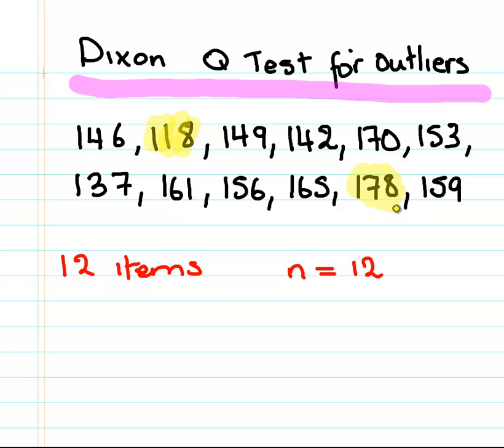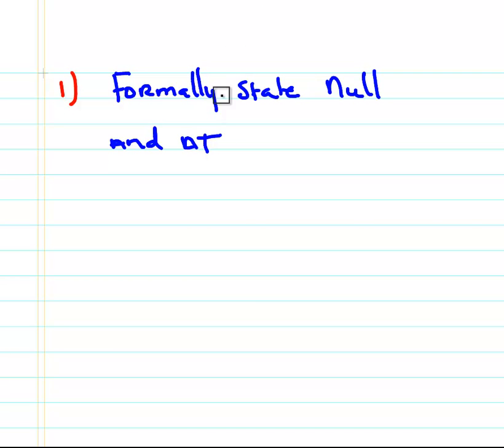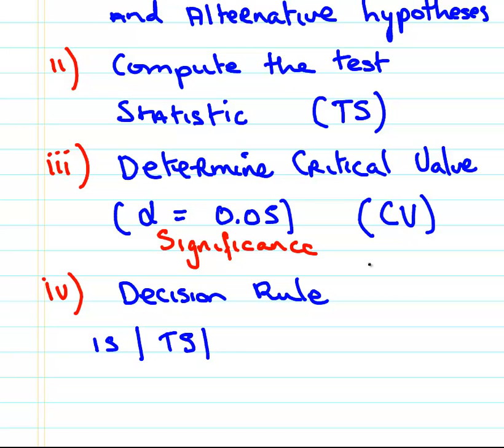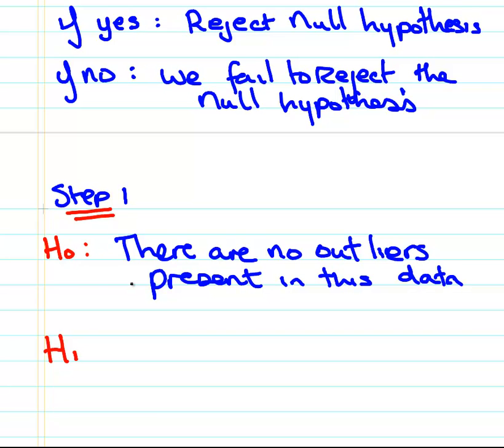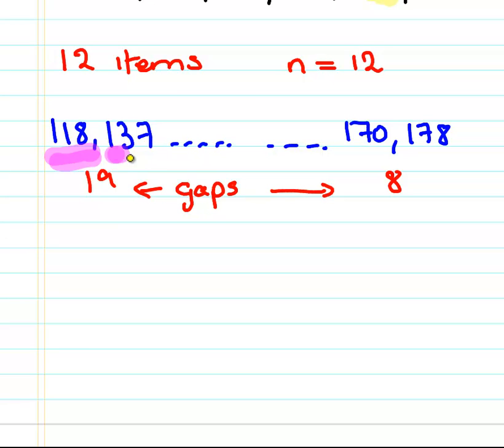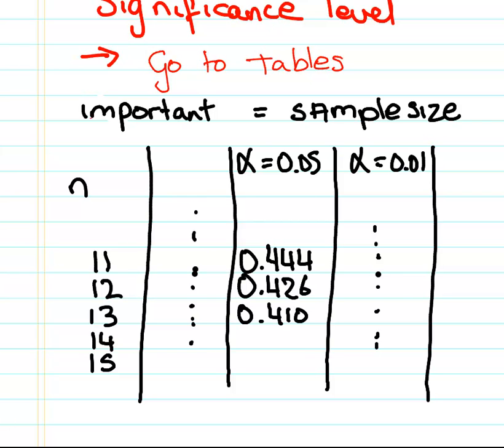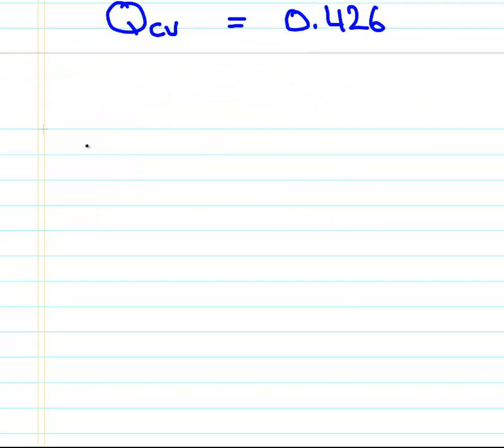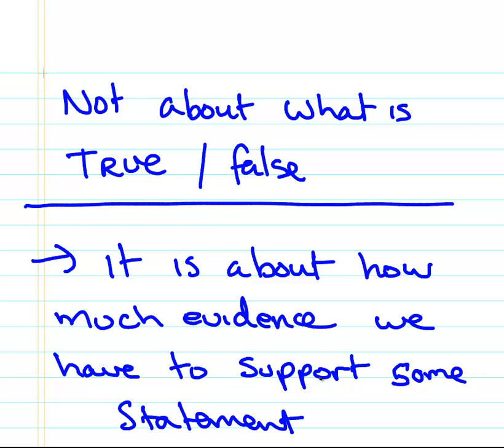Dixon Q Test for Outliers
StatsResource.github.io - Inference Procedures  - Testing Model Assumptions